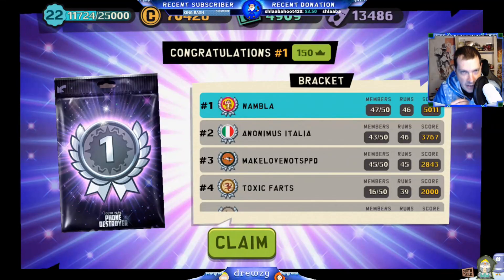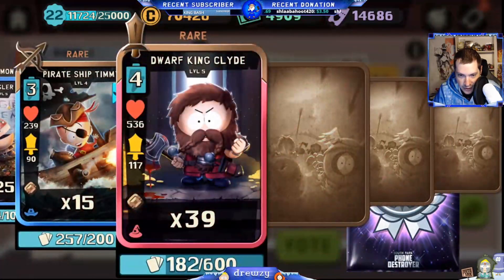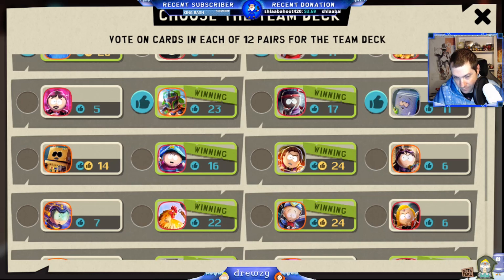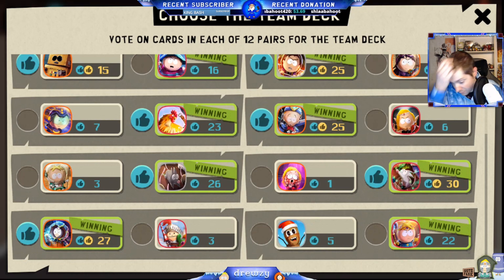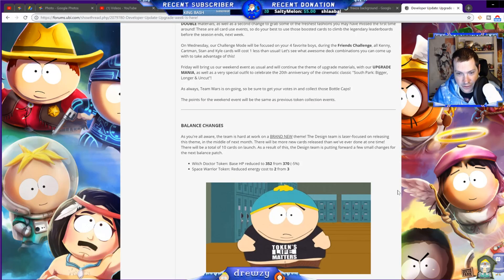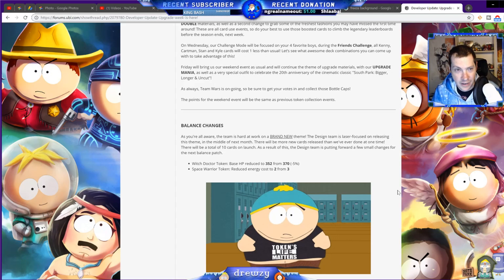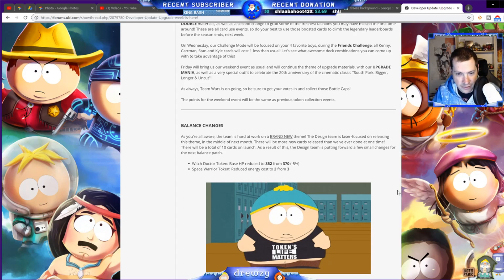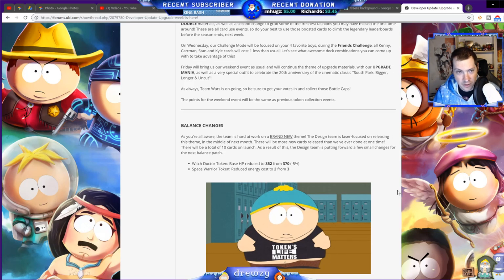No Balance ...... No Changes......... South Park Phone Destroyer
Hey Guys today we are looking at the recent team wars rewards as well as voting on the newest week. While also breaking down these terrible announced balance changes by Redlynx.

Hope you found the video helpful and enjoy.